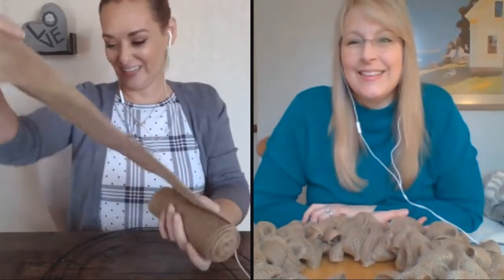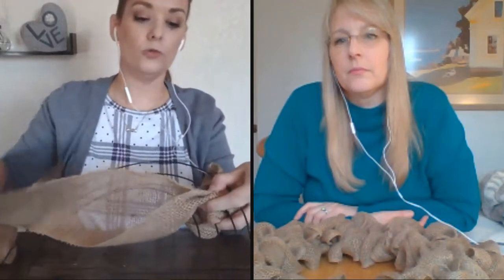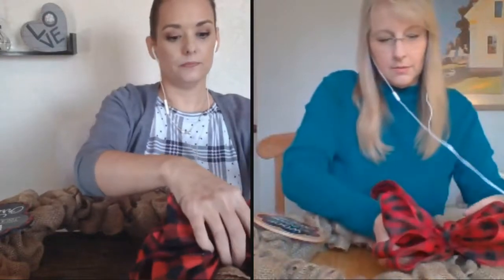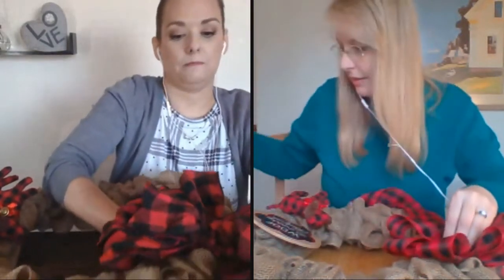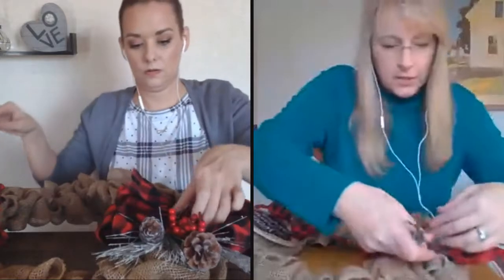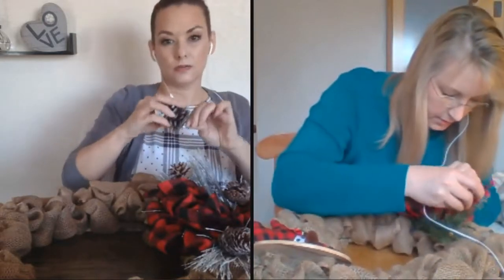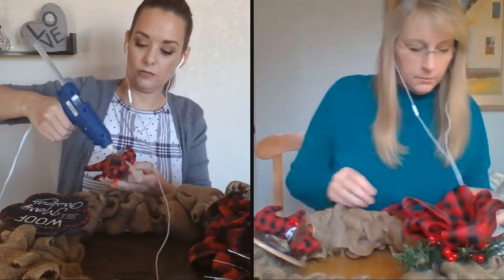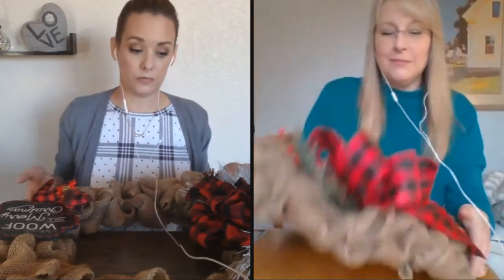TDIF! Merry Woofmas Dog Burlap Wreath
A very merry TDIF, everyone! Grab your glue gun and join the fun… ‘cuz we’re making a charmingly rustic and festive DIY Merry Woofmas Burlap Wreath to welcome guests for the holidays! You can create front door decor that looks just as warm and festive as you already feel inside. 🎄🐾

Click here for the 'We Woof You A Merry Christmas' printable